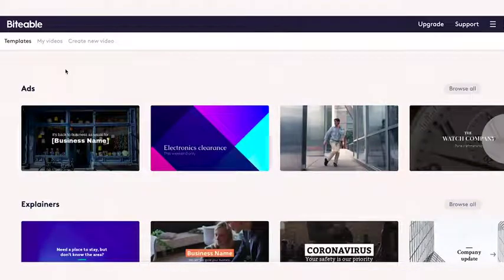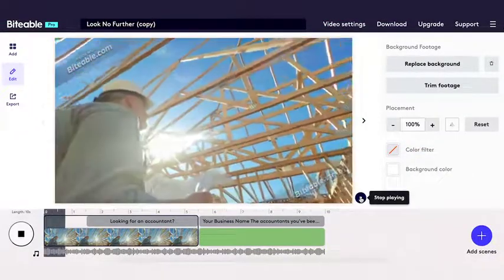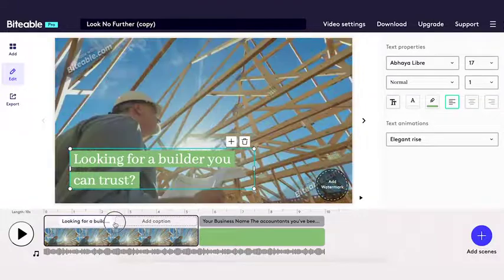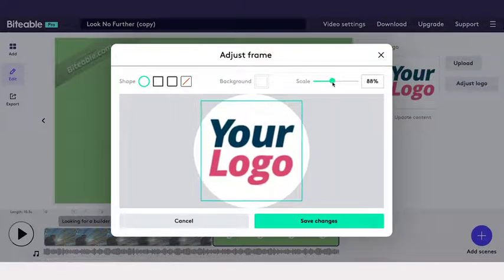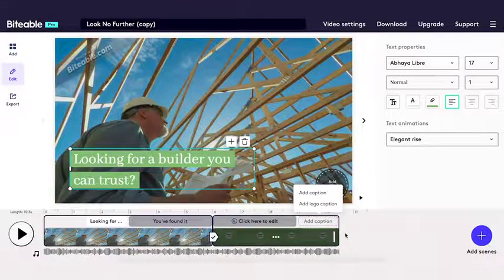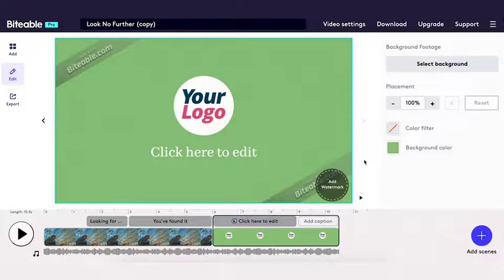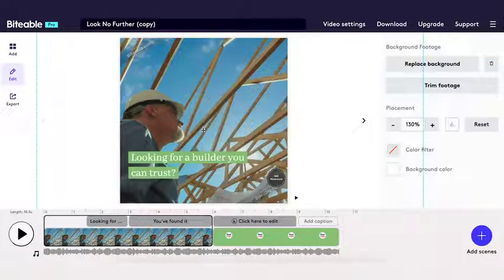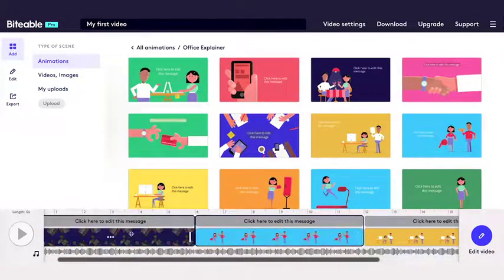How to make your first video with Biteable